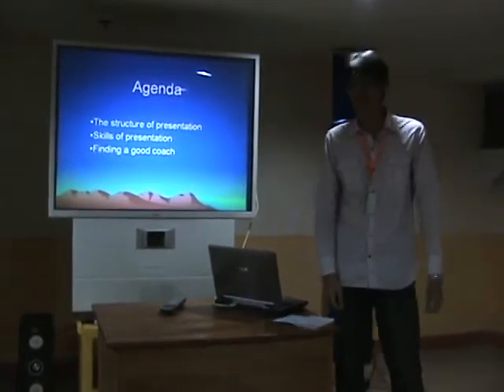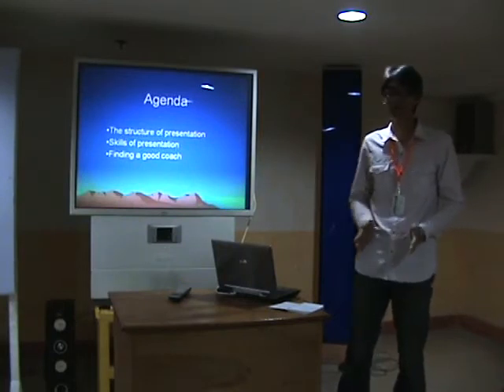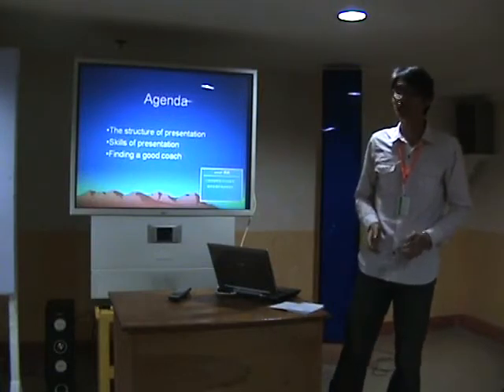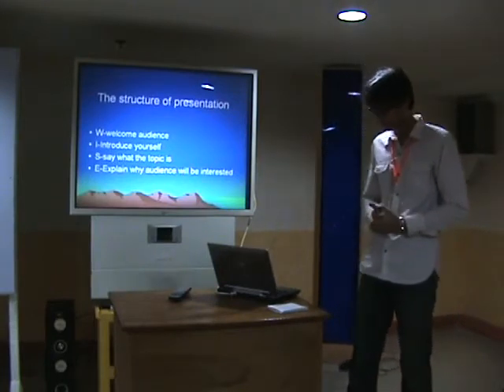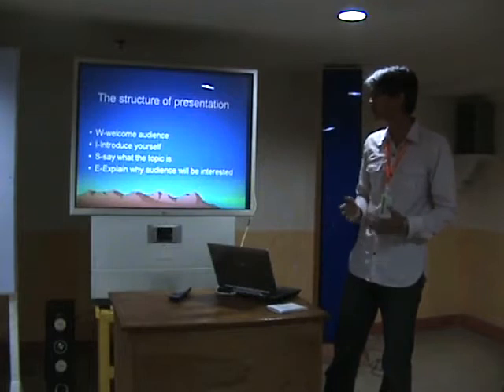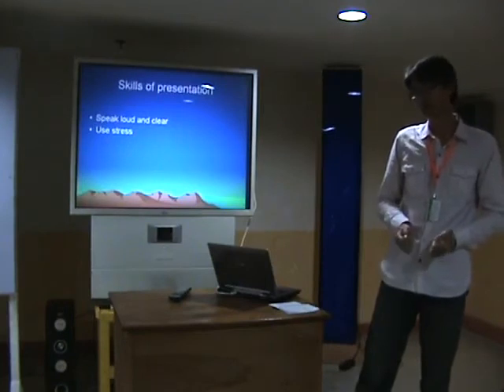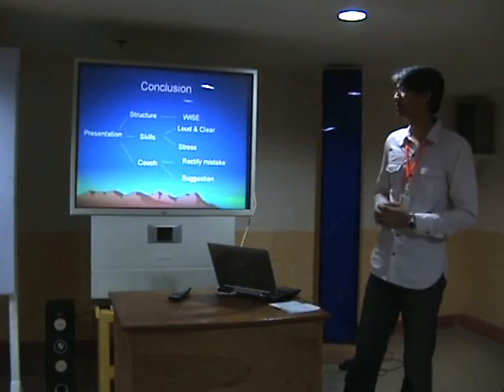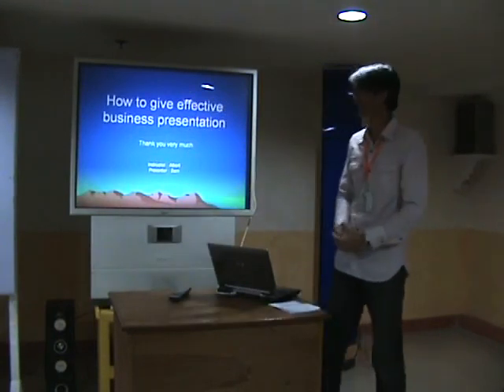Sam在Cebu語言學校第二次英文簡報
2009年到菲律賓宿霧的語言學校進行9周的英文訓練，在學校的第二次英文簡報。